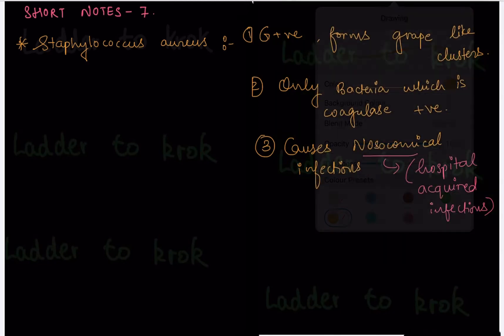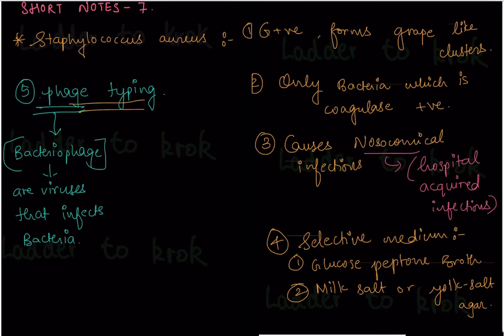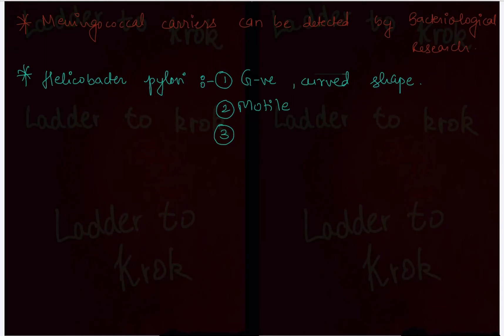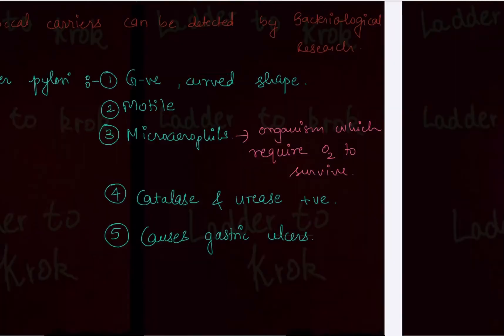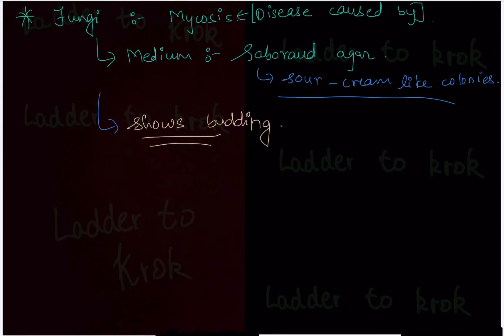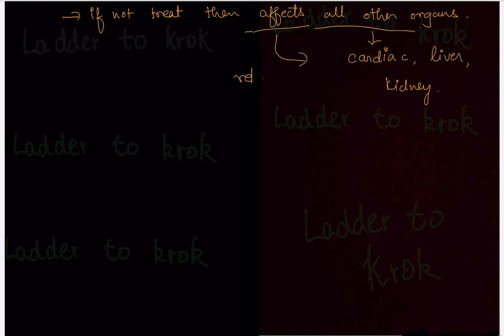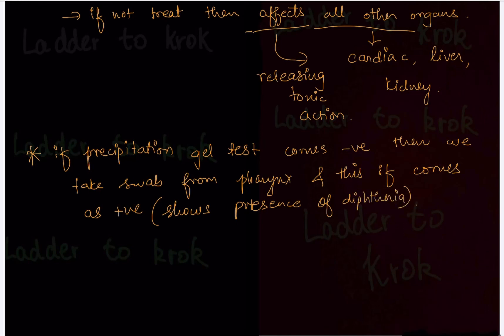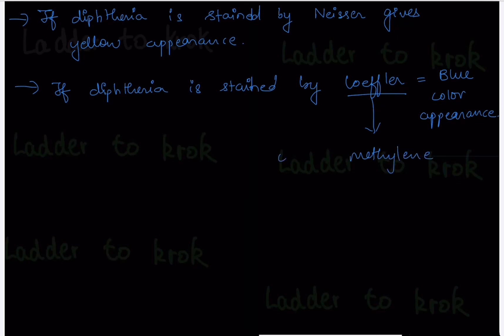15. Short Notes of microbiology Part-7 | krok 1 | krok made easy | Ministry of microbiology | Bases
We take online classes for krok 1

Learn krok in a easy way.
Things we will do in our classes :-
1) Previous year papers .
2) Ministry .
3) Krok bases .
4) Extra information of all 9 subjects .
5) At last but not least :- Viva & Tests to check your progress & knowledge.

Let’s not make education a business.
May you pass all the exams of your life with flying colours .